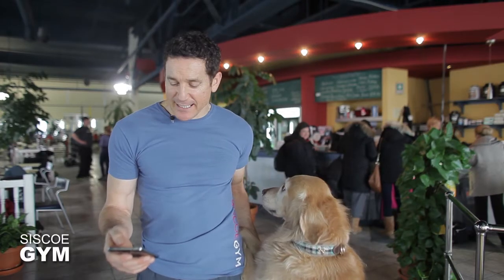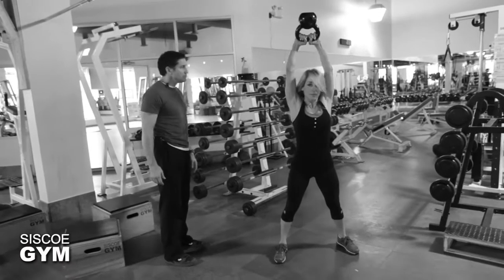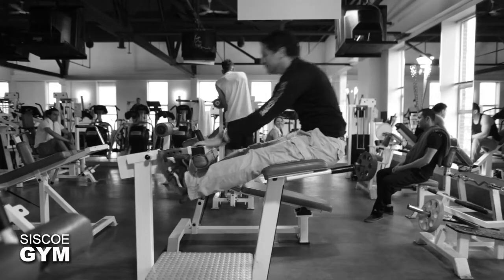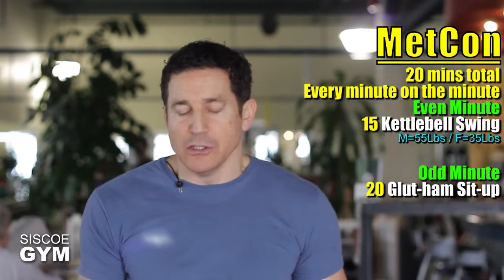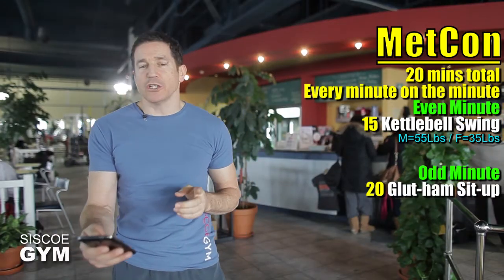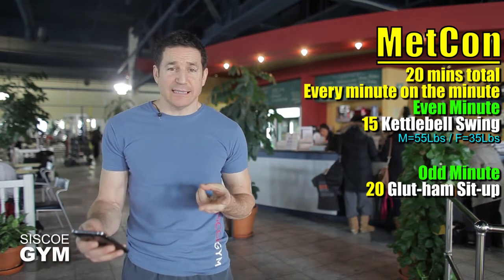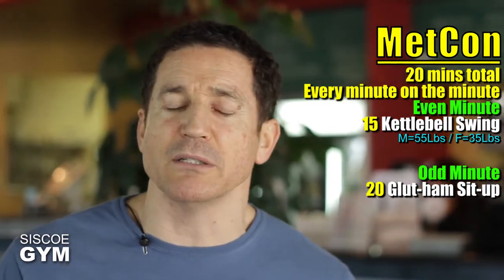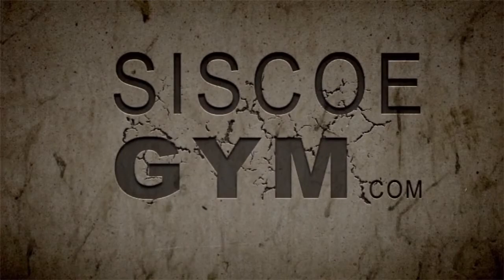Boot Camp Workout 14.01.21 Siscoe Gym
Rx
20 mins total
Even Minute = 15 Kettlebell Swing M=55 Lbs / F=35 Lbs
Odd Minute = 20 Glut-ham Sit-up